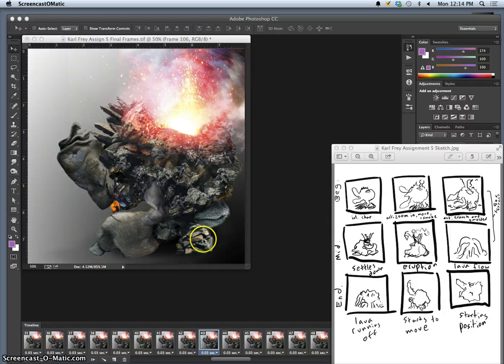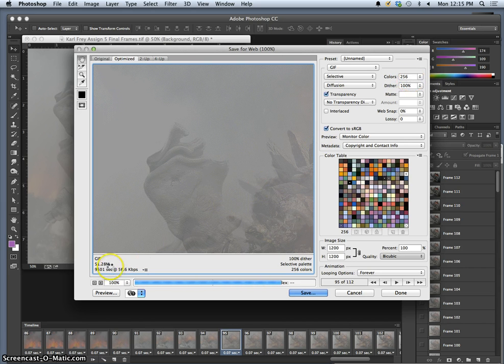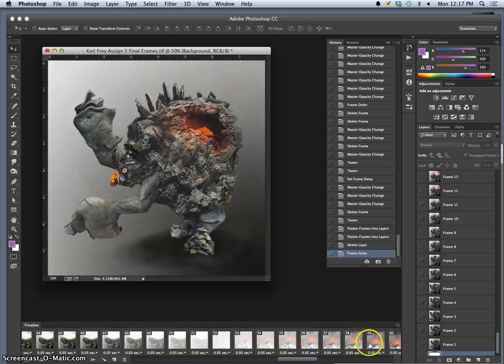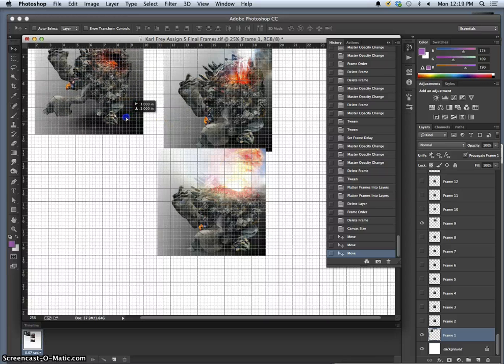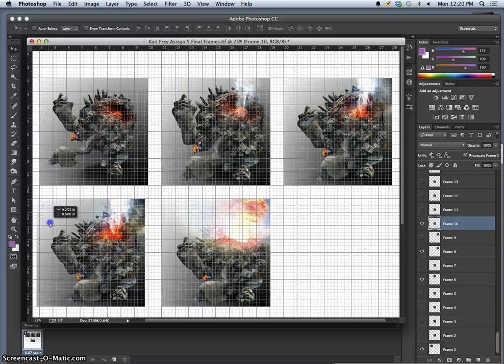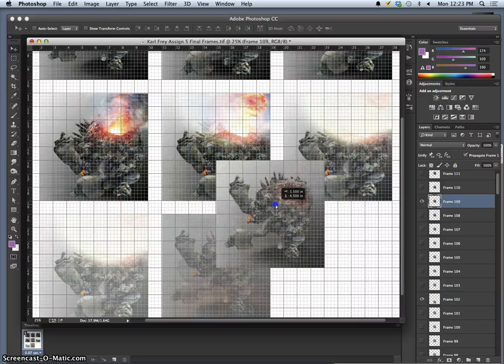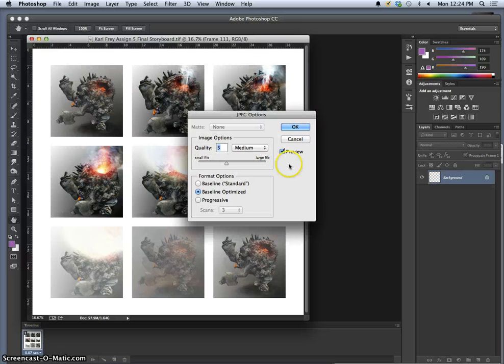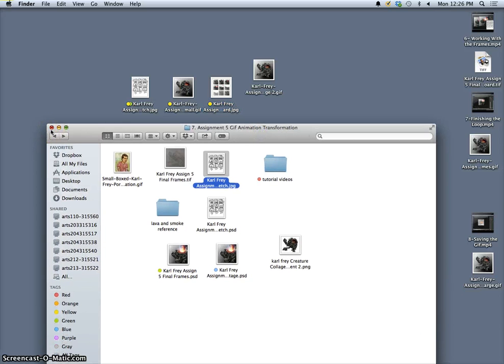9 Digital Assignment 5 Making the Final Storyboard